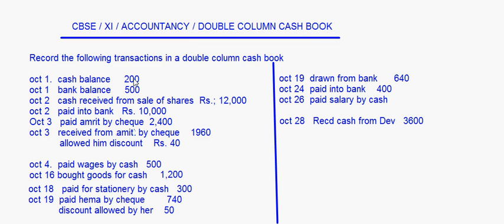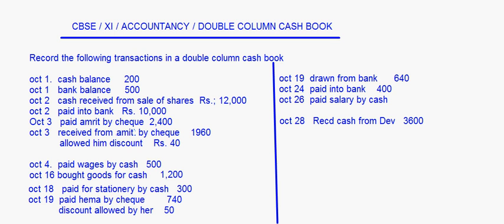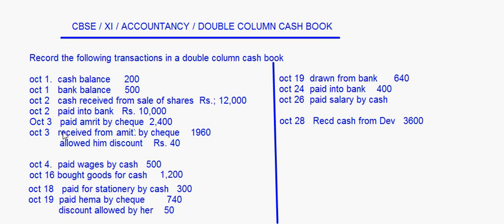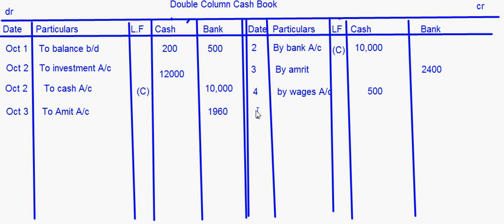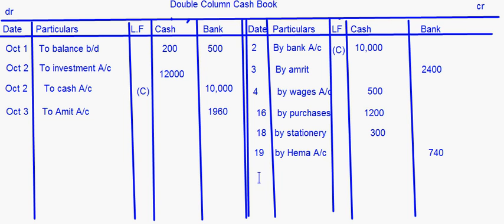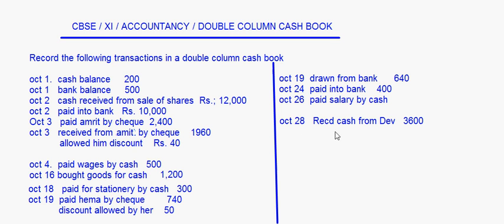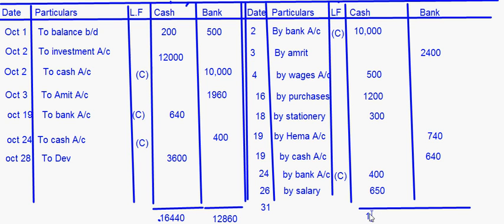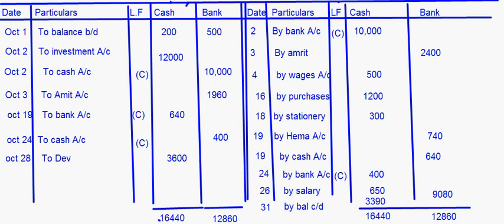eTuitions CBSE Class XI - Accountancy - Cash Book 5